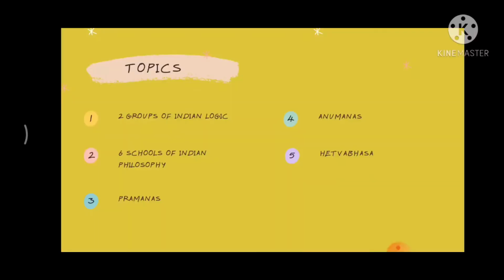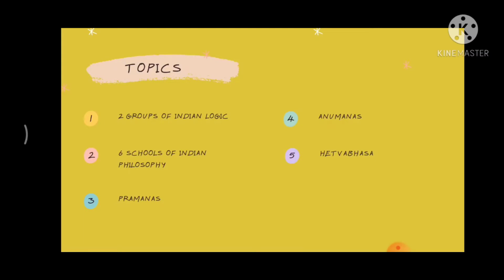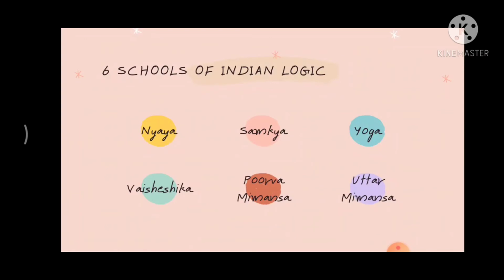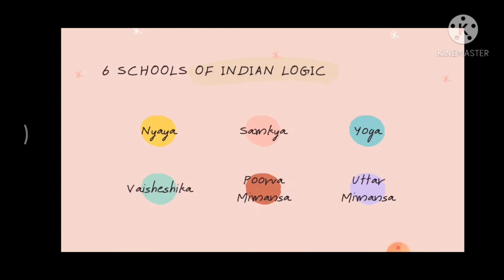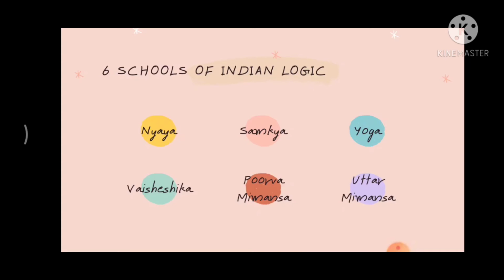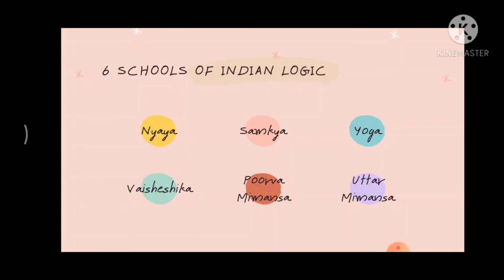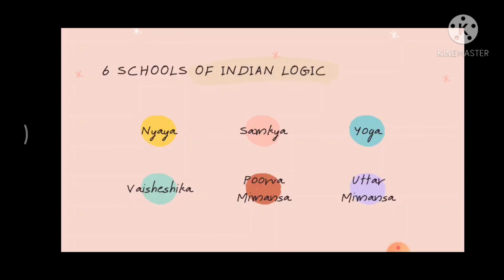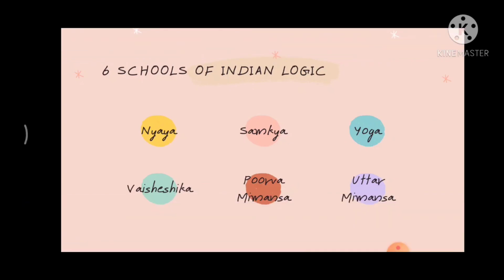Indian Logic Intro